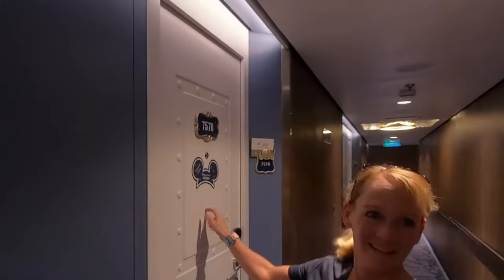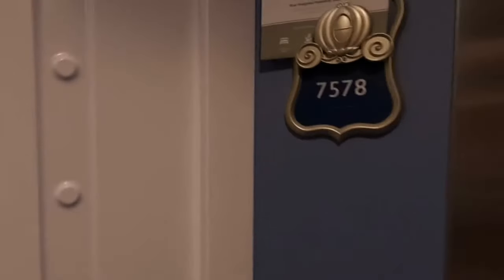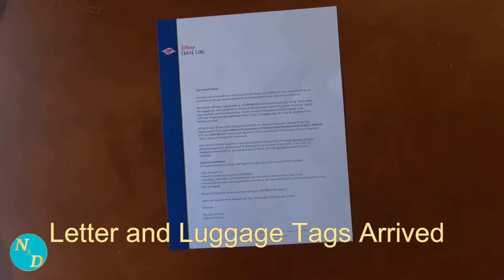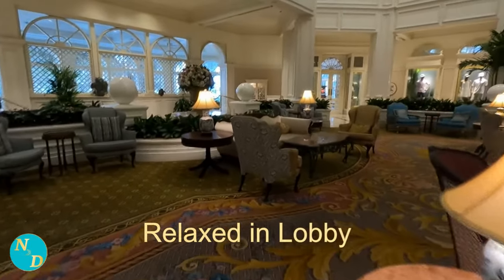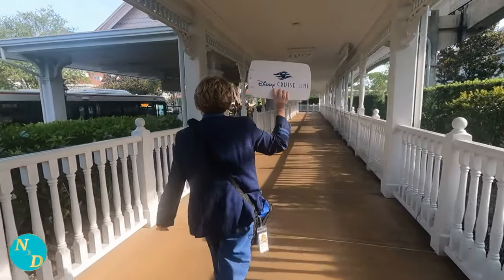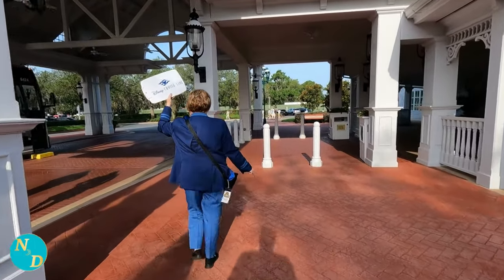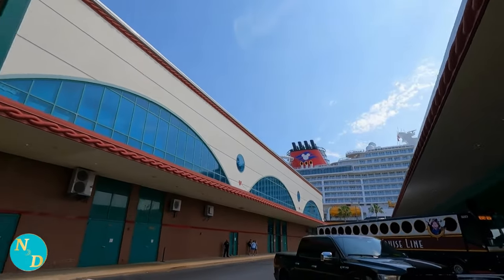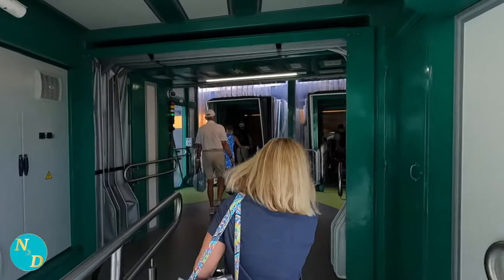Disney Cruise Shuttle Bus To Port Canaveral - A First Timers Guide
The Disney Cruise Line shuttle bus from Walt Disney World or Orlando International Airport to Port Canaveral makes things easy. It really does.

Planning for a first timers' cruise, including a Disney cruise, is not hard; yet it can be overwhelming.

Take something as simple as how to get to the cruise port.

What is the best way from Disney World or Orlando International Airport to Port Canaveral for a Disney Cruise Line adults or seniors regardless if it is your first time or 10th.

We went as first timers on a Disney Cruise Line cruise in 2023 and could not find any YouTube video explaining the experience using Disney Cruise Line bus transportation from Walt Disney World to Port Canaveral. So, here was our experience.

This is our POV video for you on our first hand experience how the Disney Cruise Line bus transportation, what we call the Disney Cruise Line shuttle,  works from Walt Disney World to Disney Cruise Line's terminal at Port Canaveral. You'll see what we, Disney Cruise Line adults and Disney Cruise Line seniors went through step by step, from the night before all the way to us hearing our names as we boarded the Disney WISH! Join us, sit right beside us! Come along for the ride (get it? for the 'ride' ;) ).

And if you are curious what the Sail-A-Wave (what we call the Sail Away) party is, here are the highlights of ours aboard the Disney WISH: